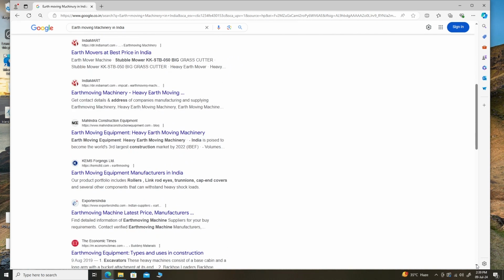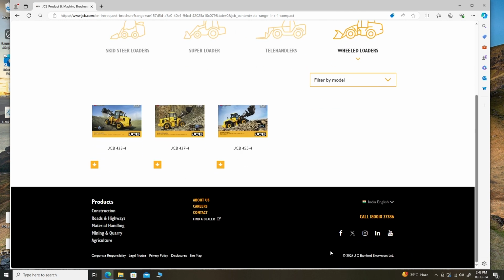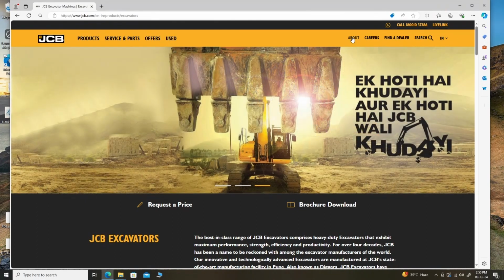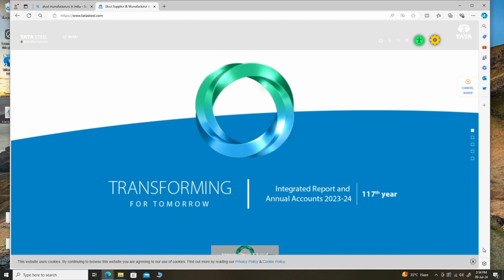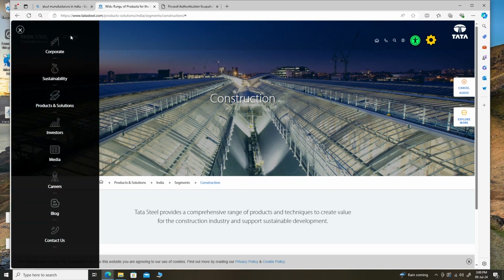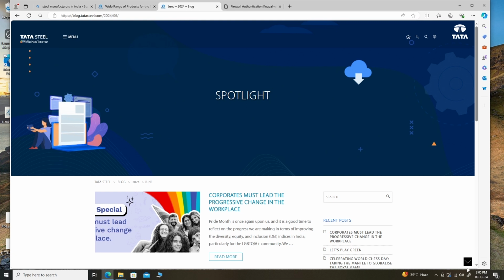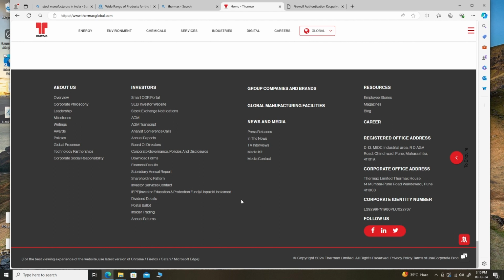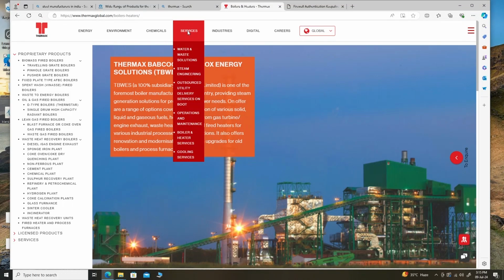Lecture 30 : LIVE Session (JCB, TATA Steel, THERMAX)